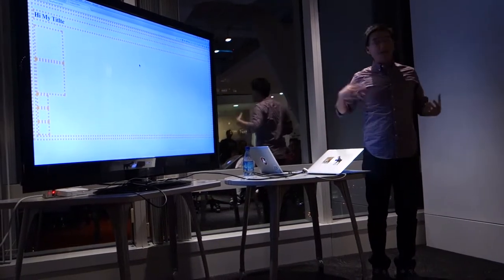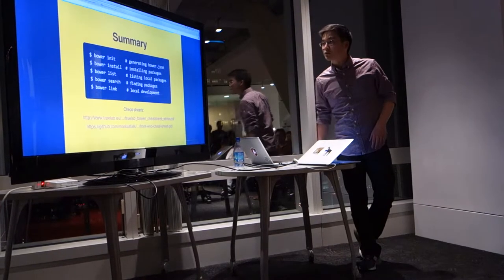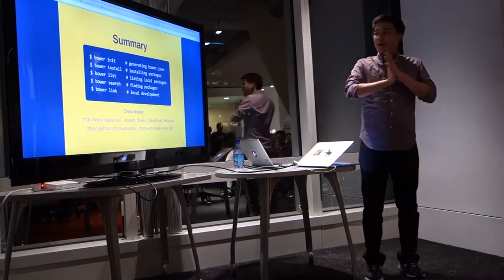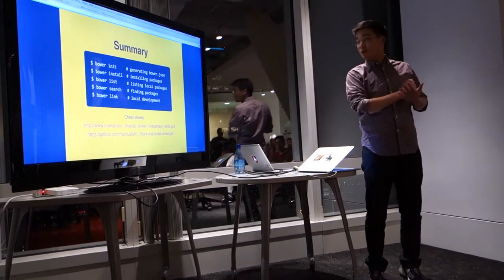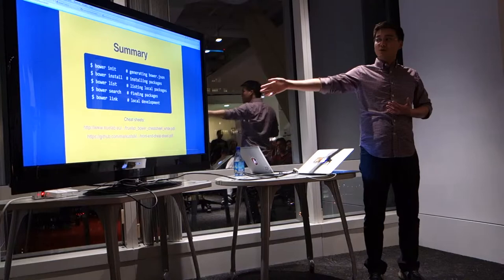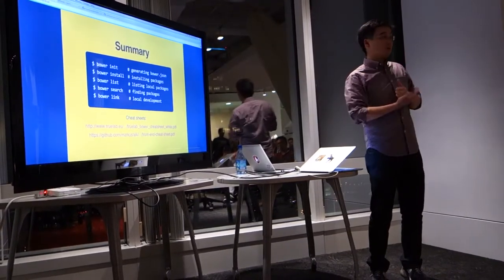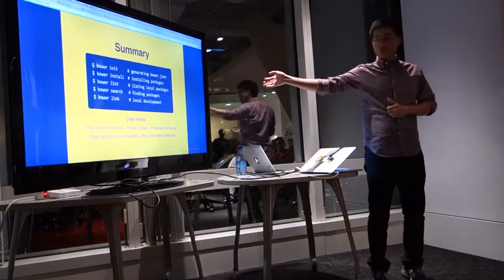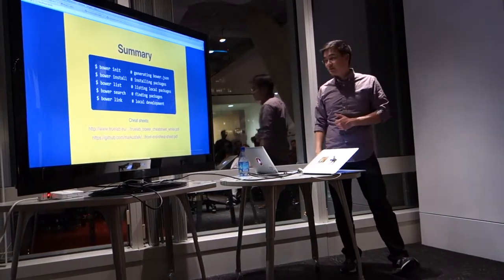Ben Ma - Node.DTLA Meetup Presentation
Ben is presenting on Bower, one of many popular front-end tools for package management. He's planning to go over a short introduction and then focus primarily on demos of practical workflows for leveraging Bower in your development.